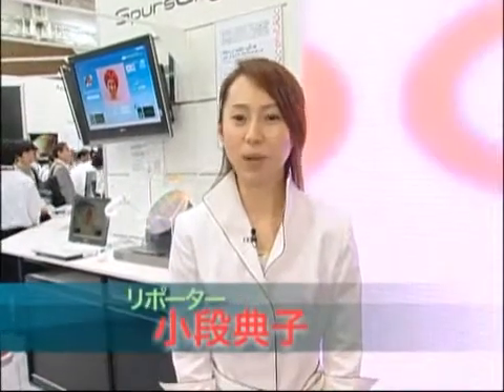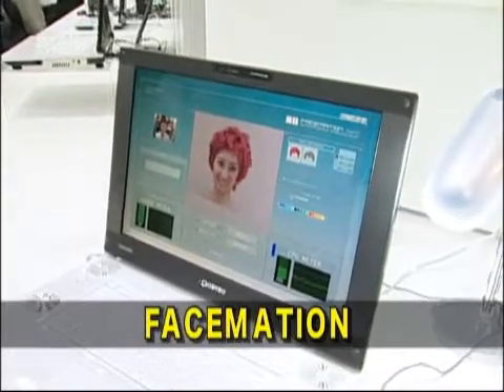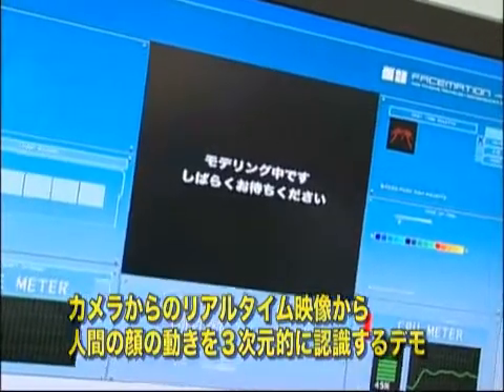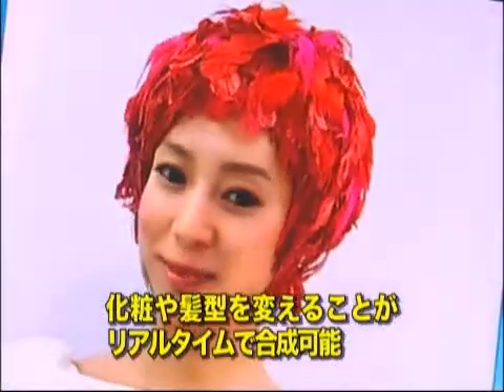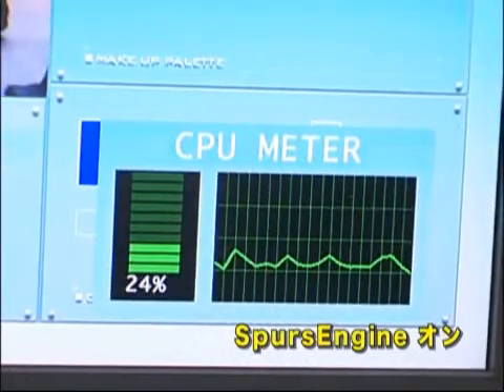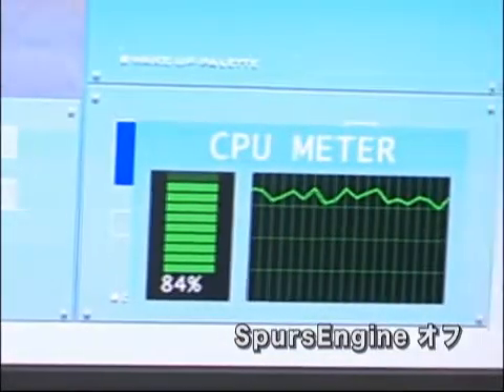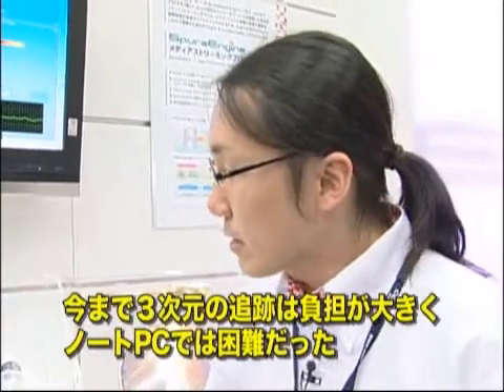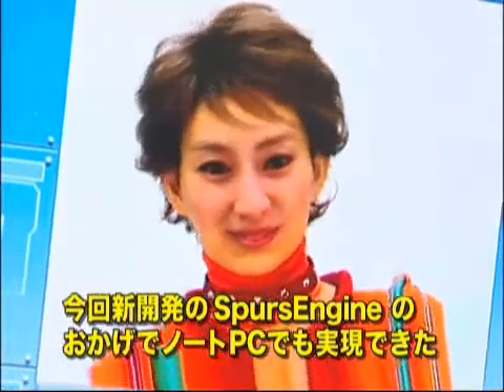FACEMATION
"FACEMATION" demonstration, using a SpursEngine-powered laptop PC (Toshiba Qosmio), which realizes 3D image recognition and synthesis in real-time even on a laptop PC